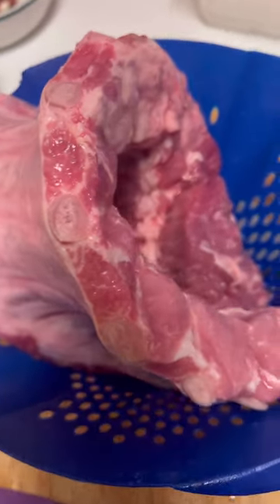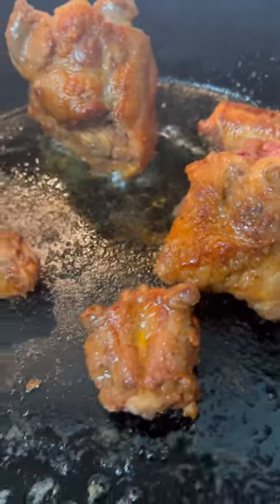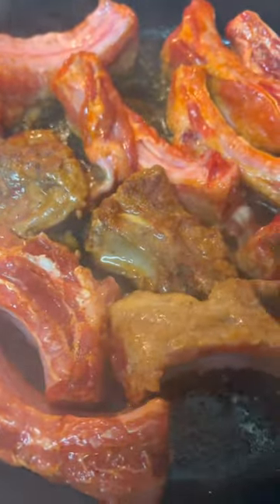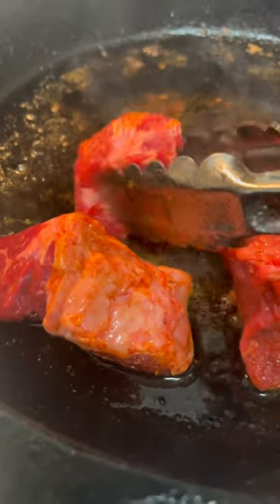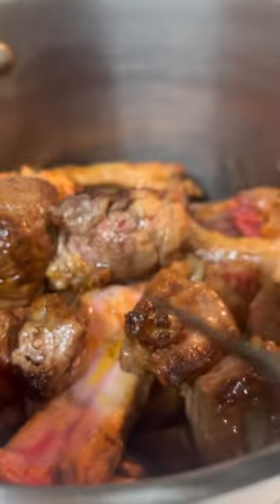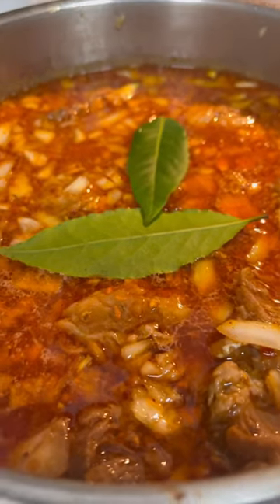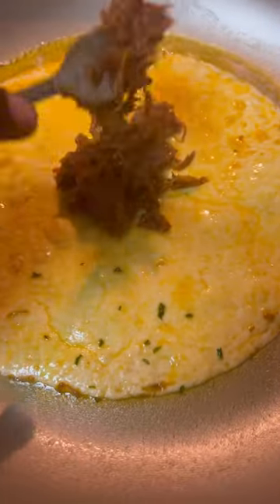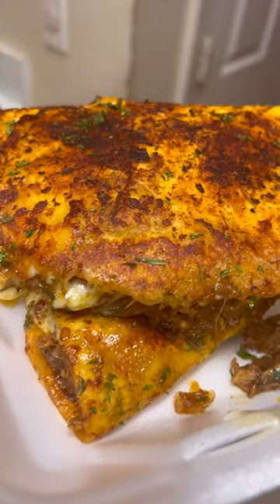HOW TO DO BIRRIA TACOS THE PLATINUM WAY🌮😋🔥(OXTAILS)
No it’s not the original way it’s the platinum way🌮😋